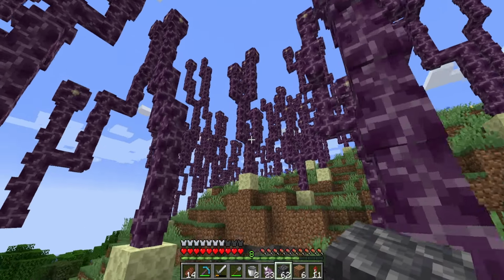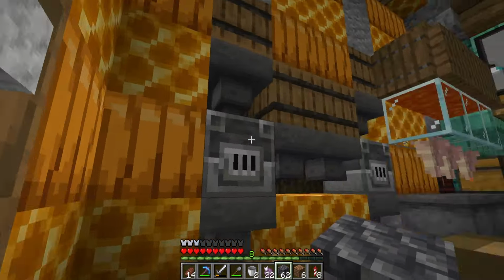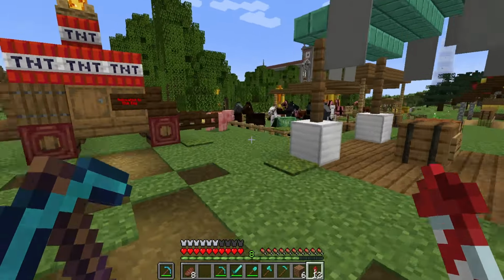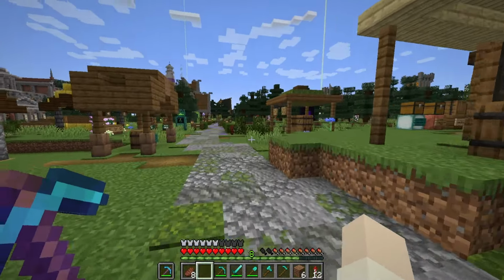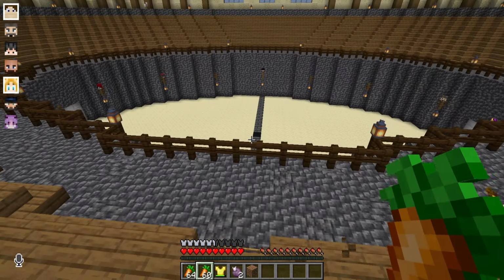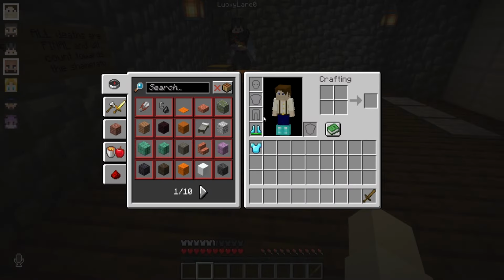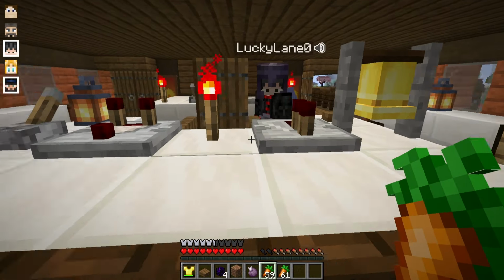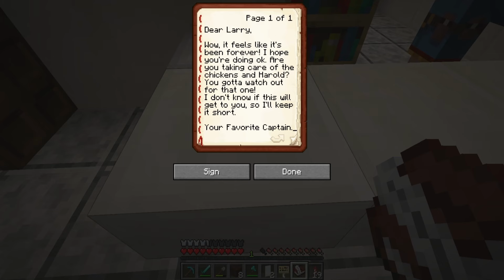I Stole a Starter Base...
Steal a ship? Hollow out an Island? Learn to fly? Yeah, that's a day in the life of a pirate for sure! Come along!

Music Credit to:
Roa: